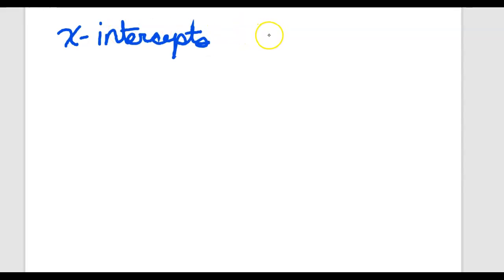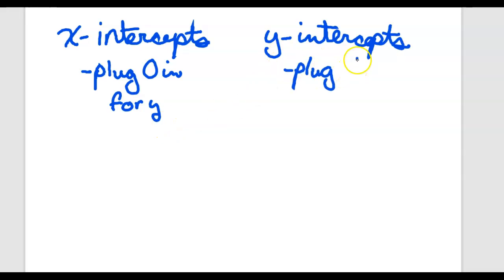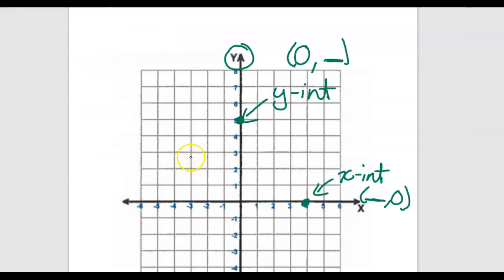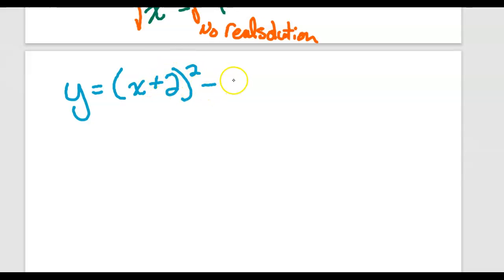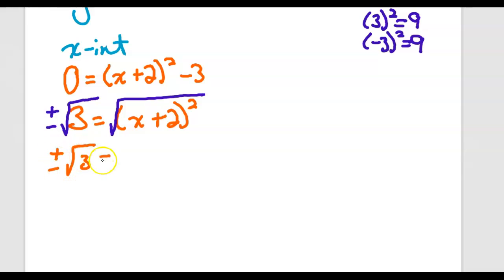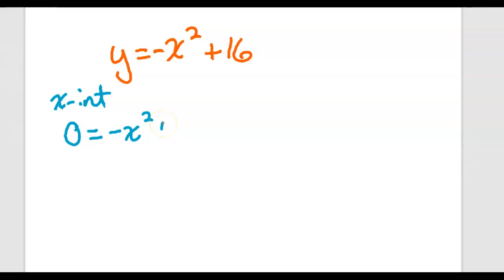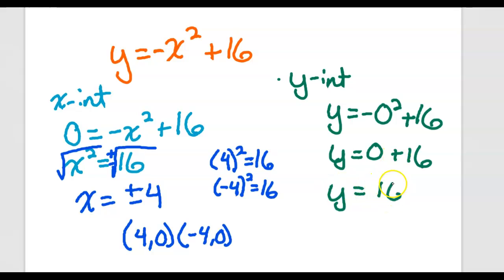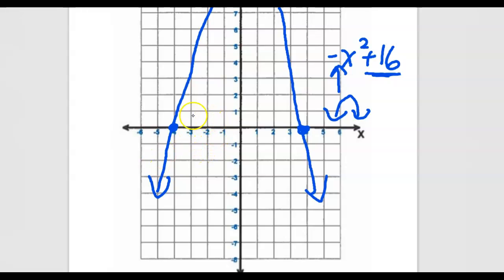x- and y-intercepts from equations